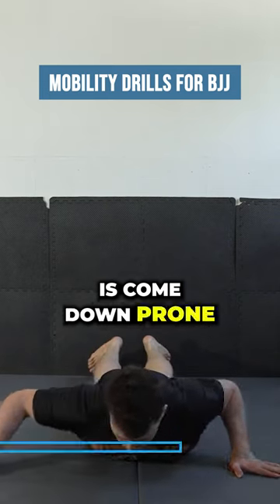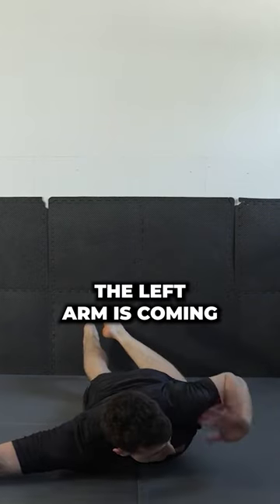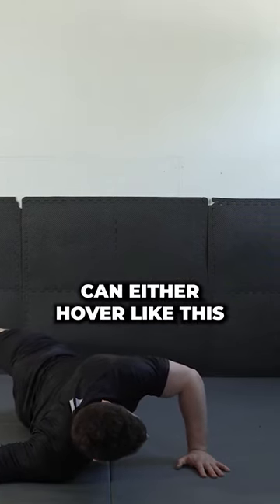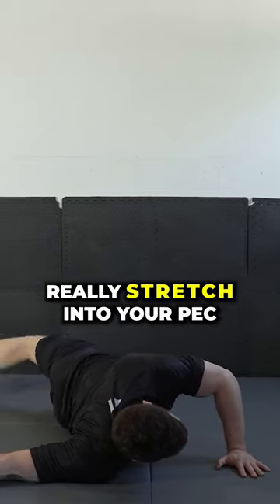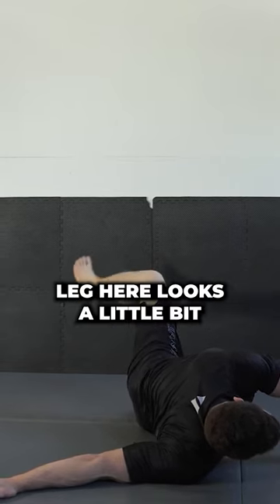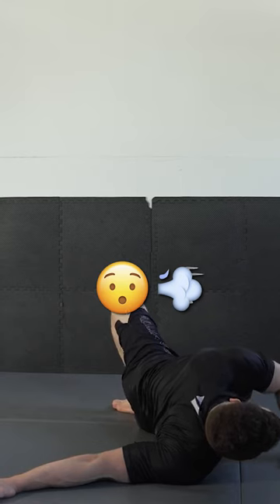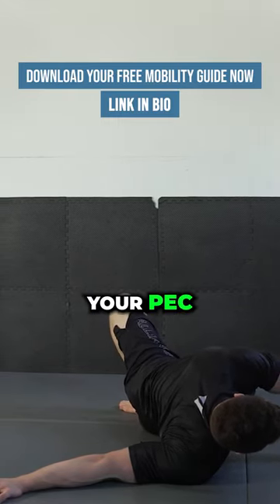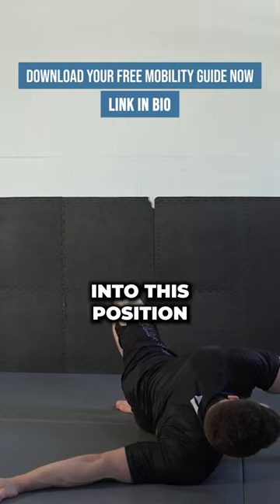The scorpion exercise for jiujitsu athletes